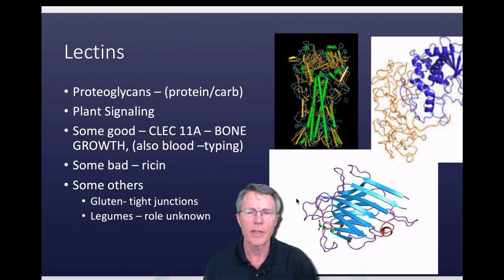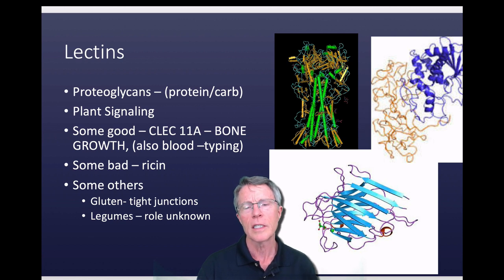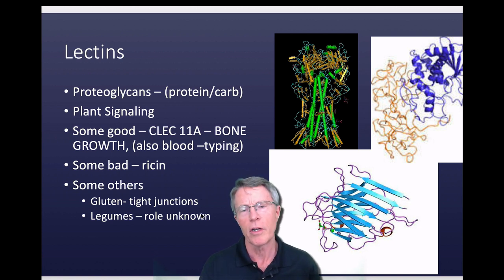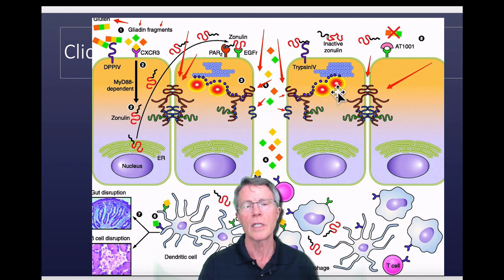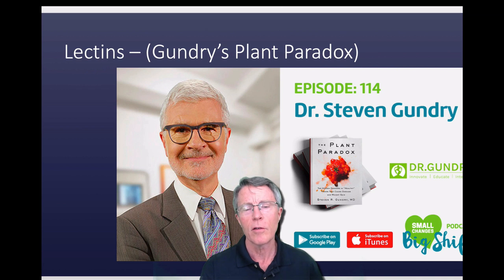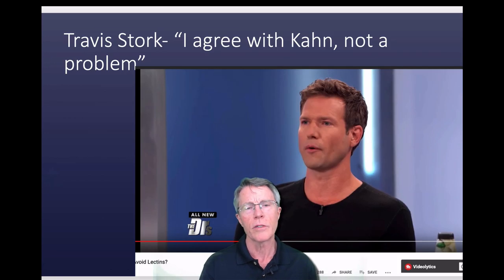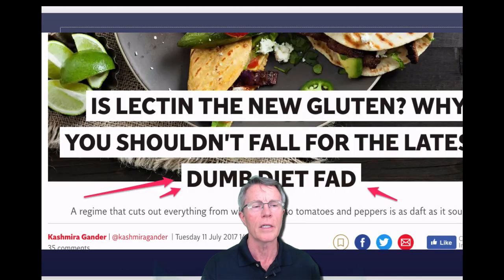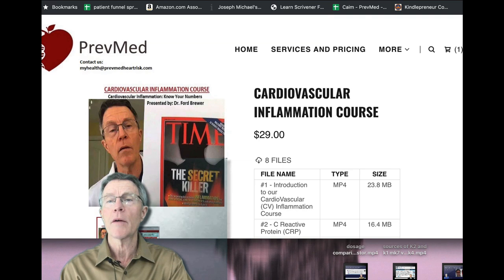Lectin Biochemistry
ABOUT THIS VIDEO: This video describes lectins. It gets into some of the biochemistry & purposes/roles of lectins. They are used in healthcare. But some are also poisons - such as ricin.